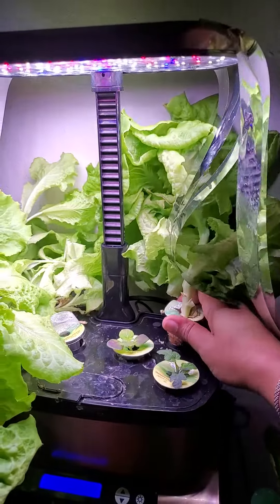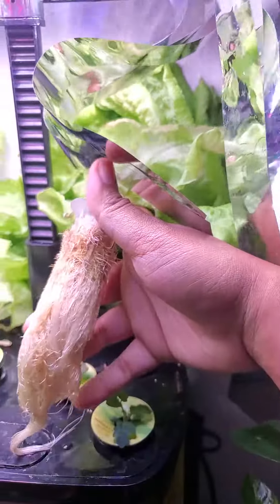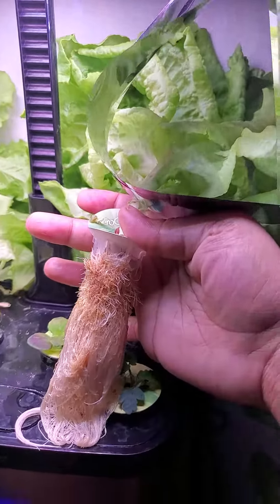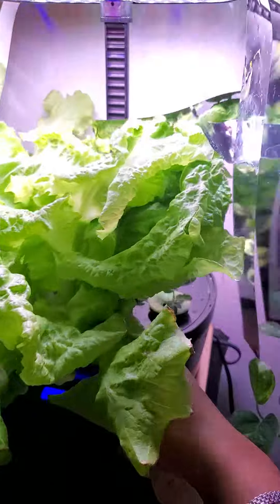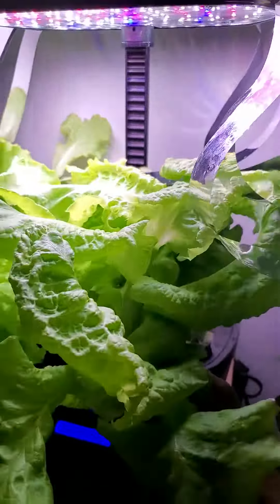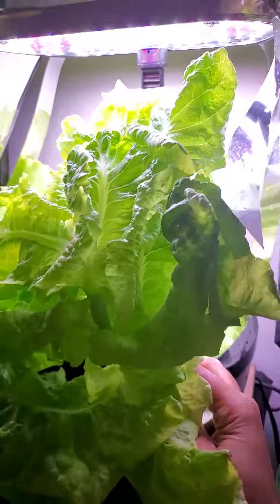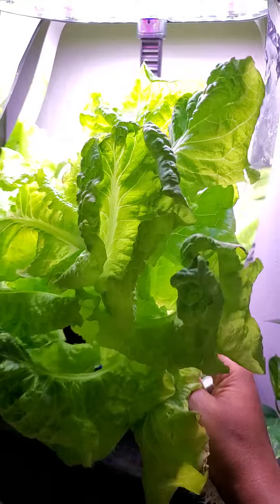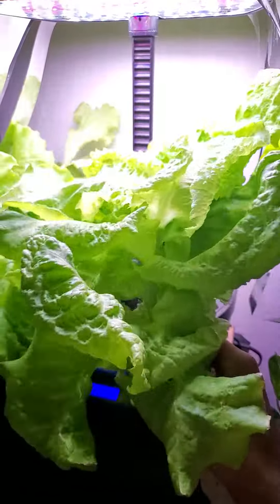Removing Black Seeded Simpson Lettuce from my AeroGarden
Removing the established plants for harvesting.